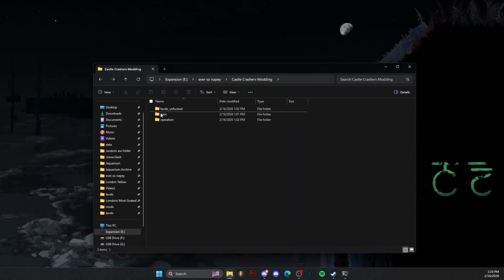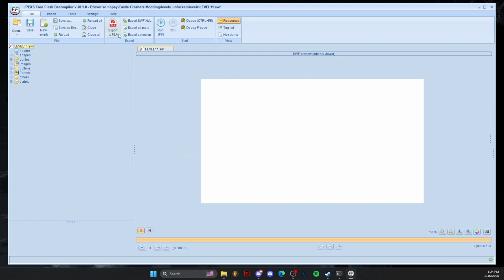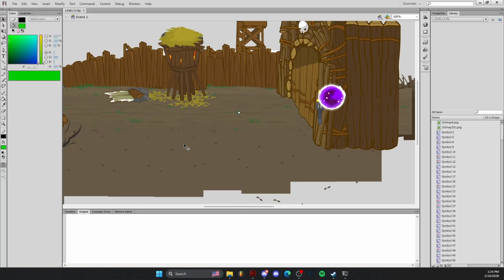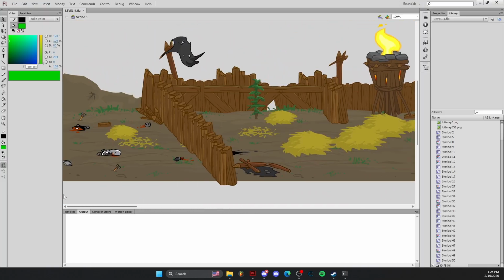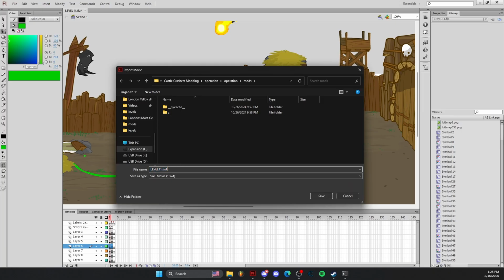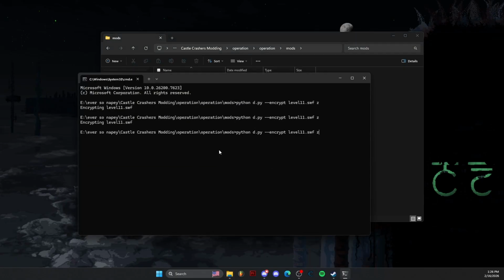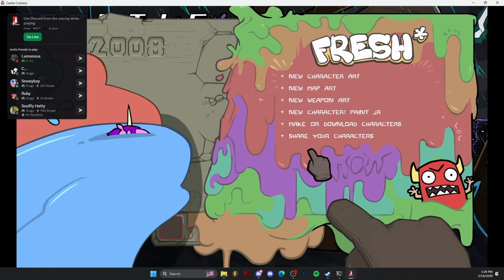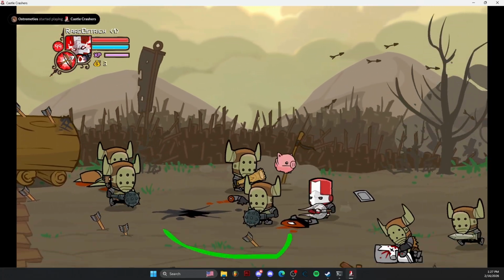Castle Crashers: How to texture mod with flash (Very easy, works after PBP)